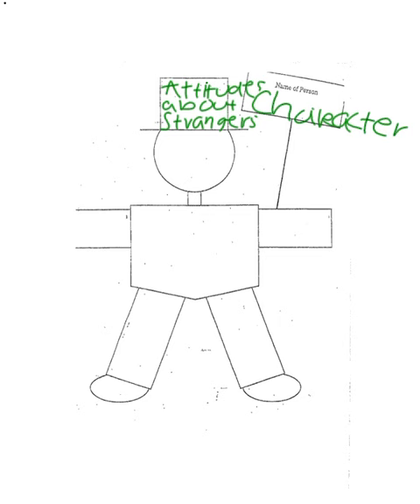Character Sketch Directions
How to complete the character sketch diagram.  We completed this activity with the book, The Cay.